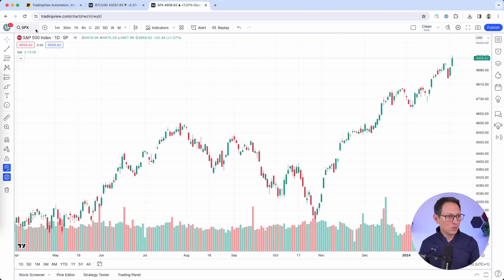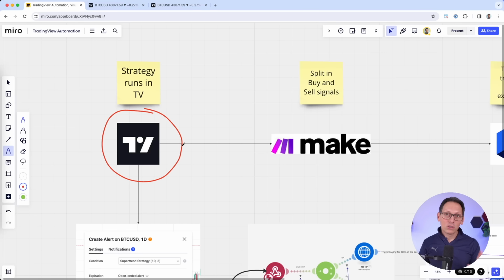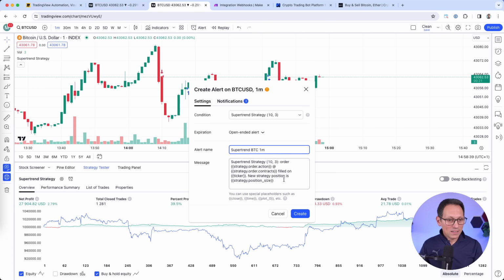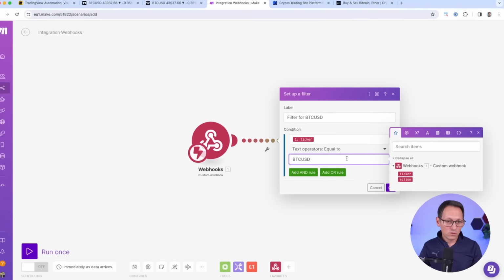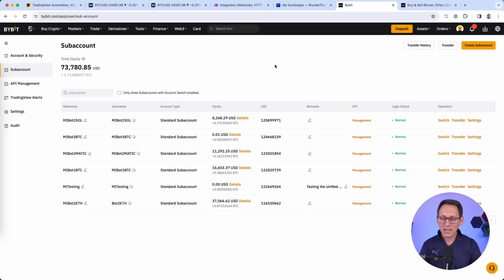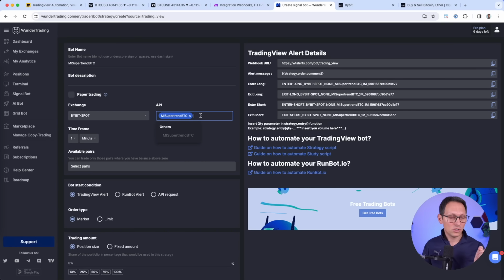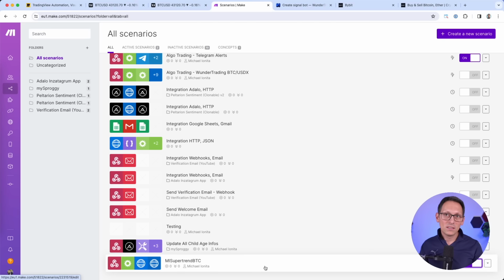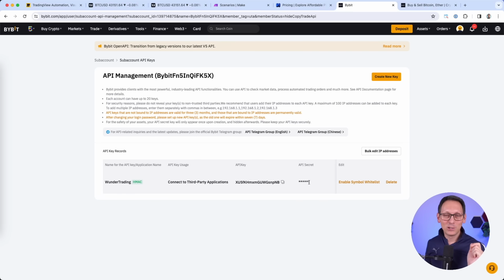Automate ANY TradingView Strategy Without Coding Easy - Ultimate Guide!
Finally, a way to automate TradingView strategies without having to edit their code! This video can literally make you money while you sleep, if you follow these steps. The tutorial you have been waiting for.

I'm here to make money, so I use mathematics and trading strategies to stay ahead.

▬▬ JSON for TradingView ▬▬
 "ticker": "{{ticker}}",
 "action": "{{strategy.order.action}}"

▬▬ MY STRATEGIES ▬▬
Apply for access to my algo trading education and my highly profitable and fully automated trading strategies

▬▬ TELEPORT YOURSELF ▬▬
00:00 Intro
01:16 Quick intro into TradingView
02:41 Find profitable strategies in TradingView
06:04 Diagram explaining the entire setup
07:44 Setup Make
08:48 Set up the TradingView Test Alert
13:40 Continue Make setup
16:40 Setup your Exchange on WunderTrading
18:25 Setup ByBit API Key & Secret
22:32 Setup Signal Bot on WunderTrading
25:16 Finish Make setup by calling your WunderTrading Signal Bot
28:10 Finish TradingView setup by setting up the trading Alert
32:22 Big Bonus (if you watched the video)

I help thousands learn how to automate their crypto in order to increase their chances or success. To benefit from the upside and protect the downside, fully automatically.

This helps 95% of investors perform better than with manual trading.